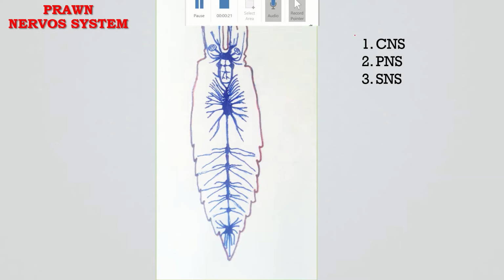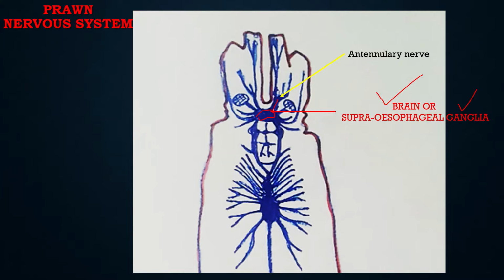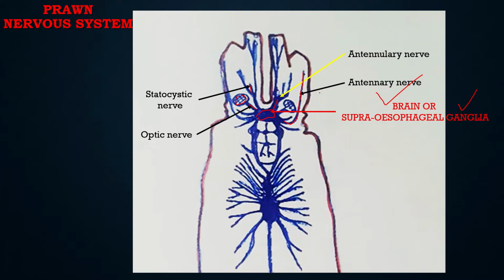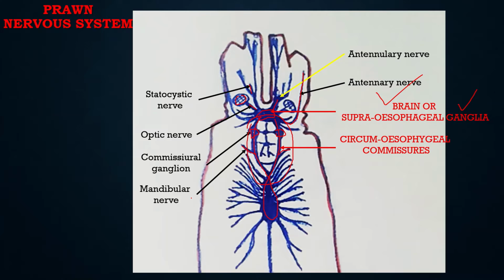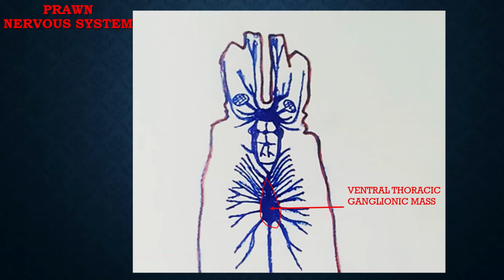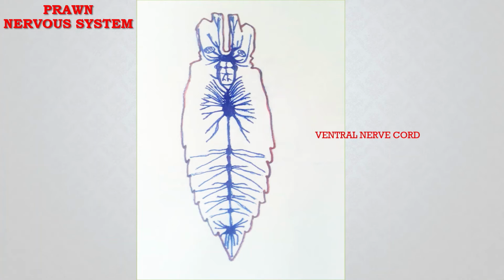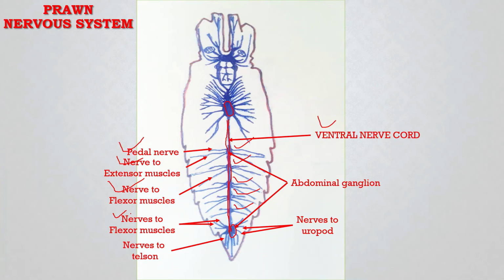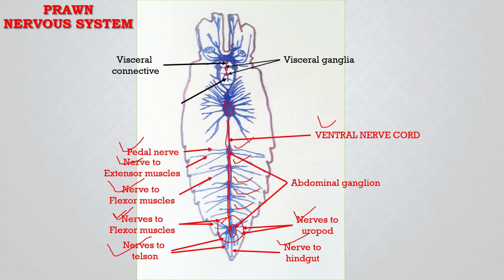Prawn Nervous system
Videos uploaded to this channel are for those students who have an interest to understand the basic concepts related to the subject of zoology
This video is focusing on the Nervous System of Prawn (Palemon)